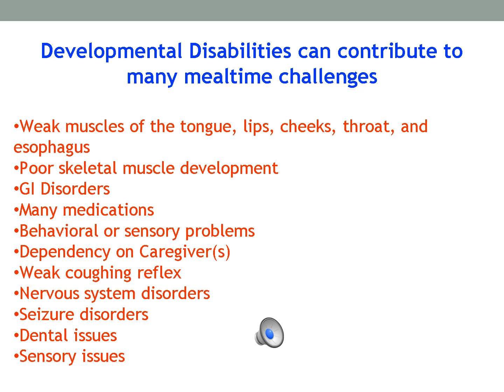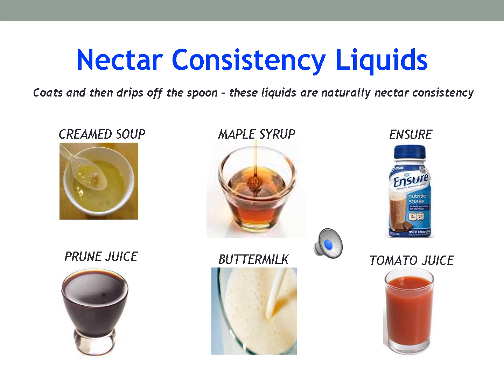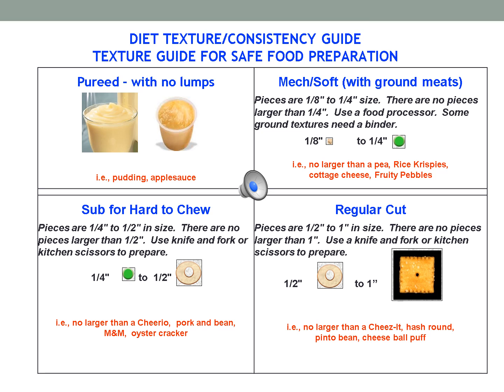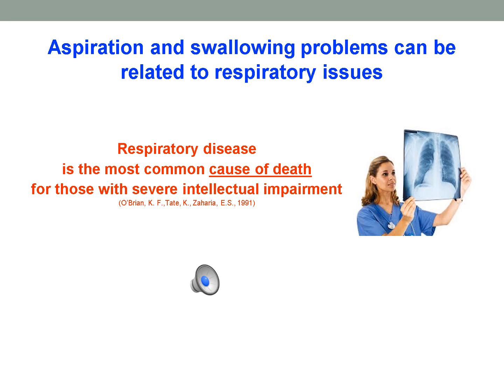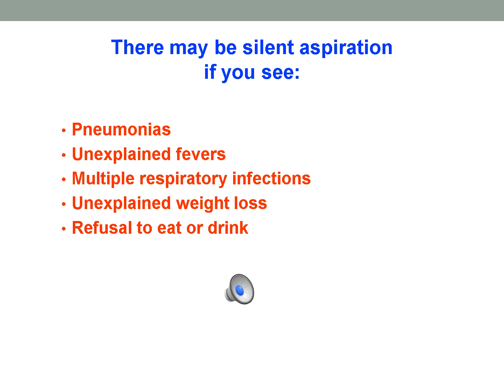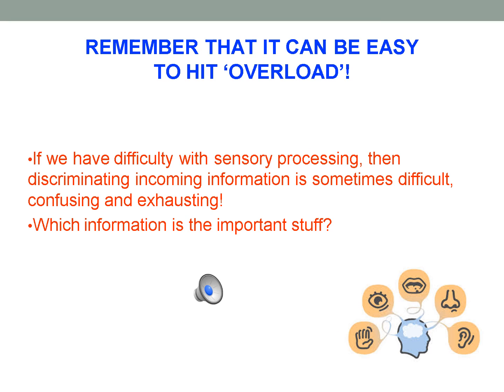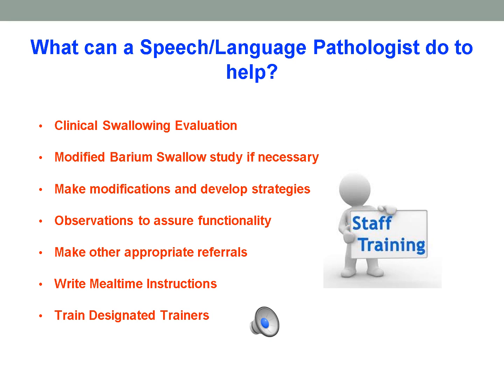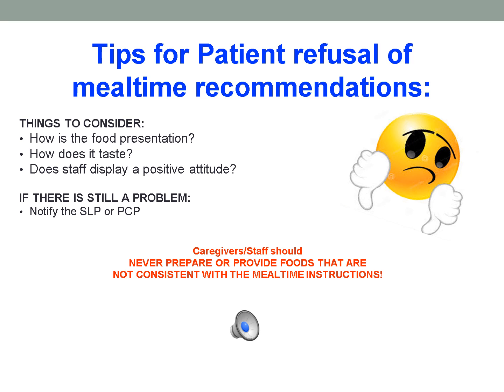Orange Grove Center Training - Swallowing Presentation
Bambi Troxell, MCD/CCC-SLP, Orange Grove Center's Speech/Language/Swallowing Department Coordinator, presents a swallowing powerpoint of people with disabilities.